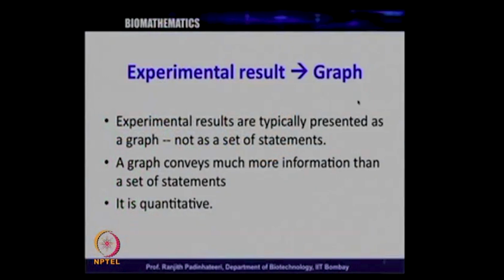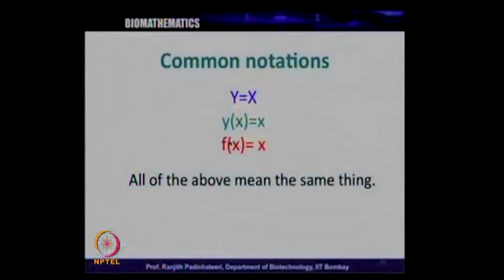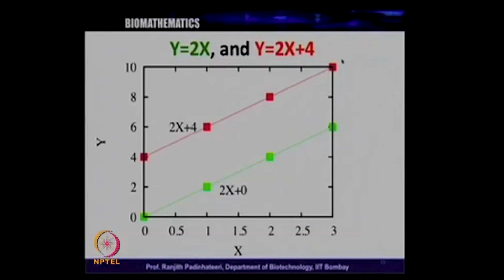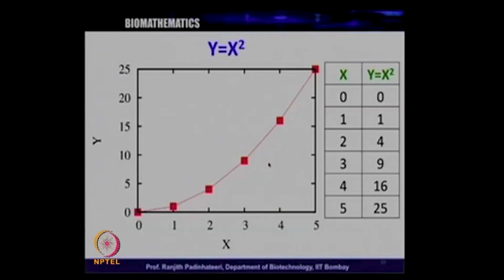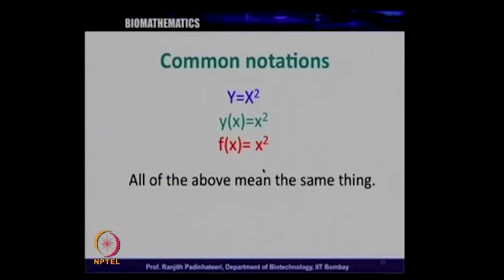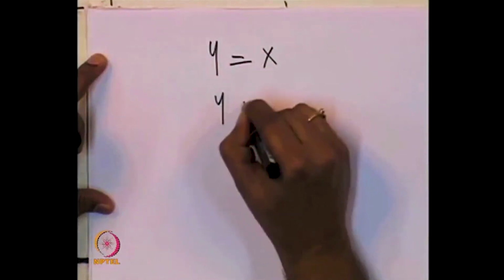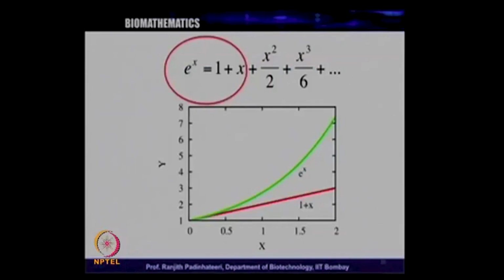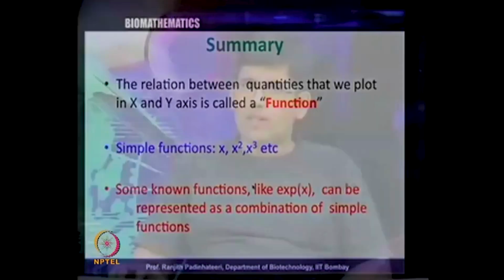L2-Graphs and functions - I